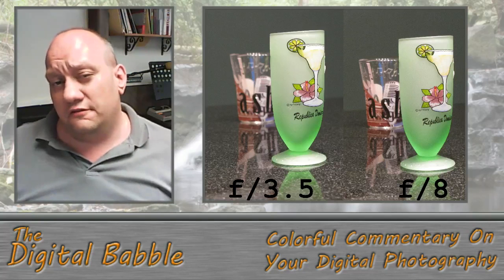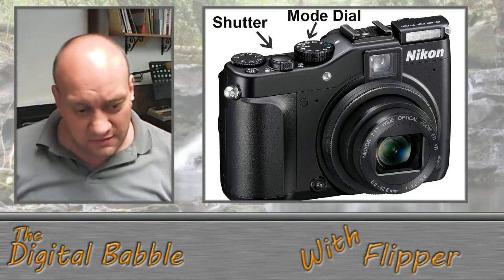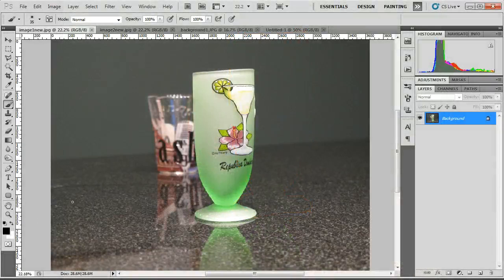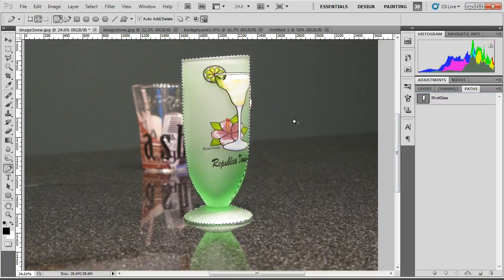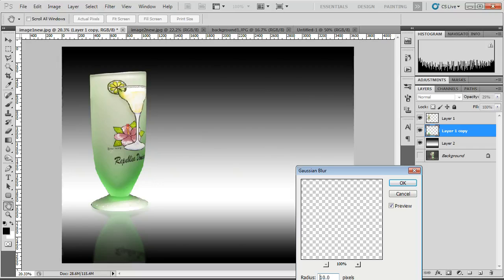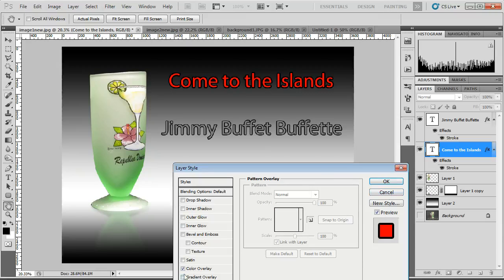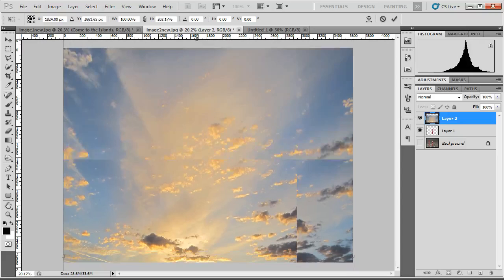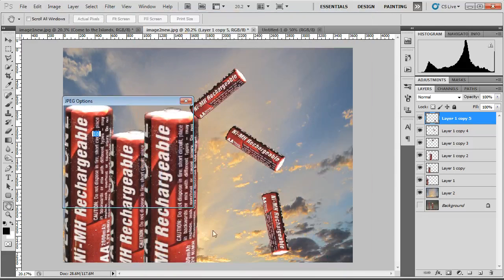The Digital Babble - Episode 14 -- Av or Aperture Priority Show -- May 22nd, 2013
This week on The Digital Babble:

Plus Flipper goes over the basis of Av or Aperture priority mode, it's pros and cons, and gives some examples.

And in Photoshop we cut out some objects to demonstrate different techniques to handle masking and isolating objects in a photo. Plus using those elements to make a composite.

Flipper